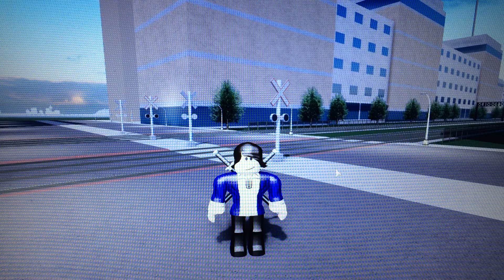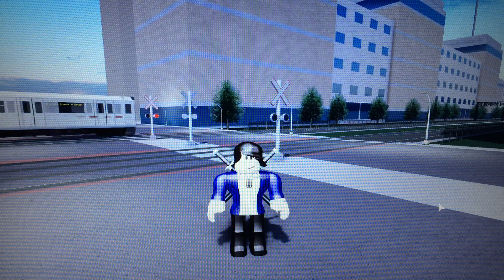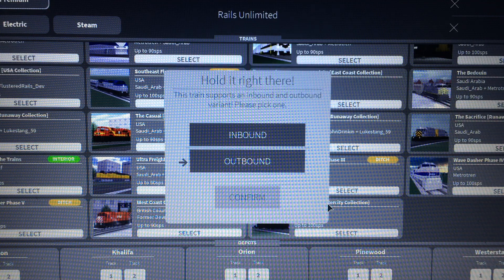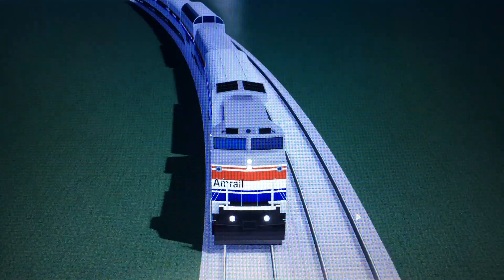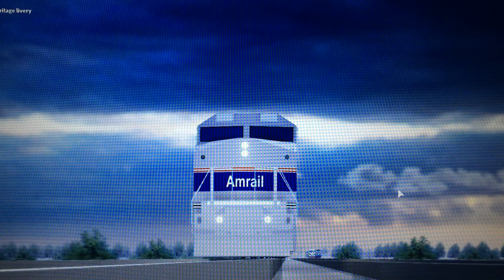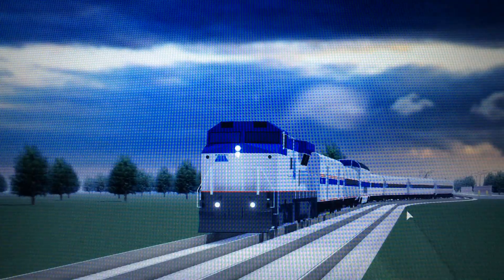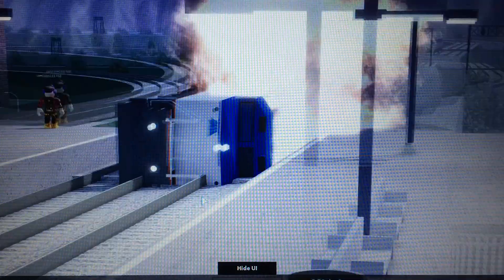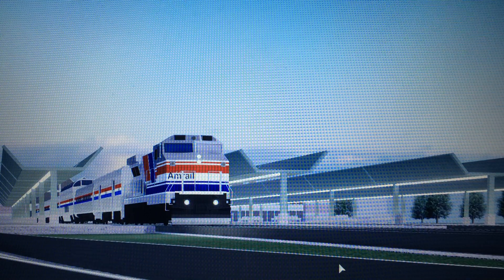Roblox Rails Unlimited Gameplay, The Amtrak Dash 8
Today we play Rails Unlimited on Roblox